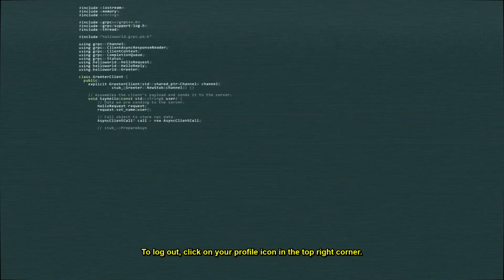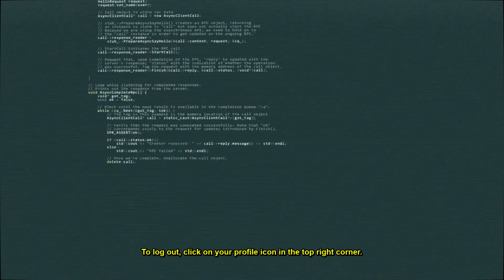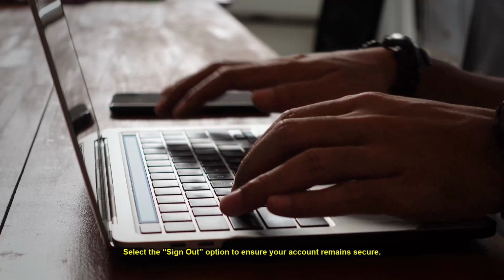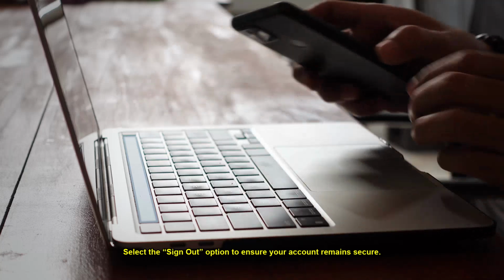How to login to Cox email on Safari - Fast Access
In this quick tutorial, you'll learn how to easily log in to your Cox email account using the Safari browser. Whether you're using a Mac or an iOS device, we’ll guide you step-by-step to ensure fast and secure access to your emails. Say goodbye to login issues and hello to efficient email management!